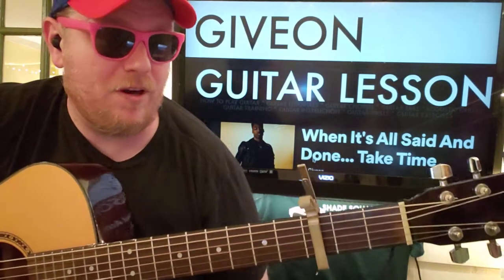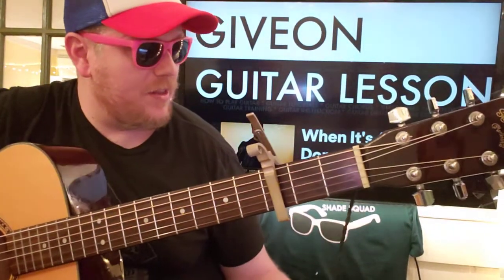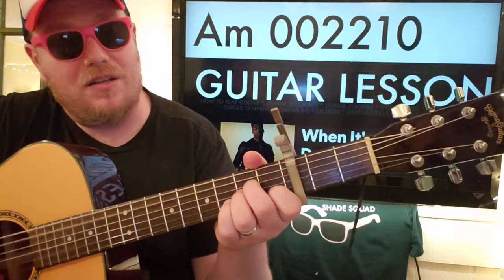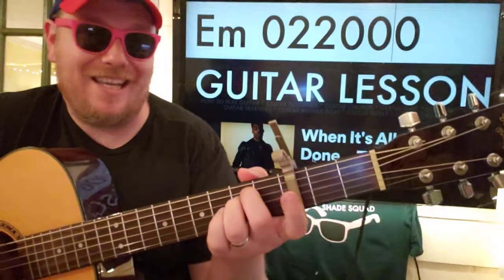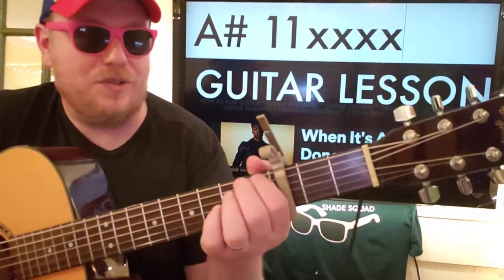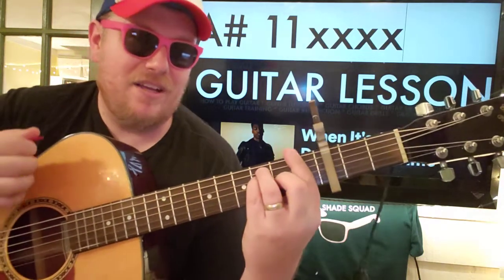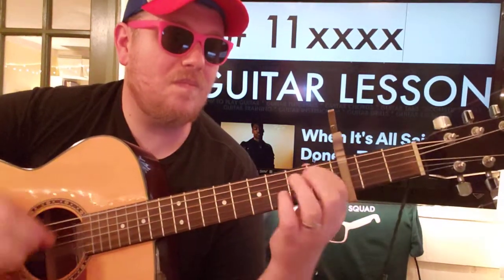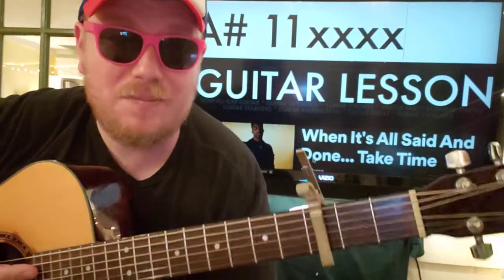How To Play All To Me Guitar Giveon // easy guitar tutorial beginner lesson easy chords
How To Play All To Me - Giveon

This is an Easy guitar tutorial for the song “All To Me” by Giveon

Hi!  My name is Brian and I want to improve your guitar skills by teaching you the best new music out there to help you learn how to play guitar!  Whether it’s learning a new song, chords, strumming, arrangements, picking, fingerpicking, fingerstyle or just general guitar badassery, I hope you'll click subscribe to stay up to date on all of the new songs coming out every week!!  Let me know if there’s a song you want to learn!  Thank you so much for checking out my channel!!

Chord Tabs:
Capo: 3

Am 002210
F 133211
Em 022000
A# 11xxxx

NEW CHANNEL FOR UKULELE LESSONS!